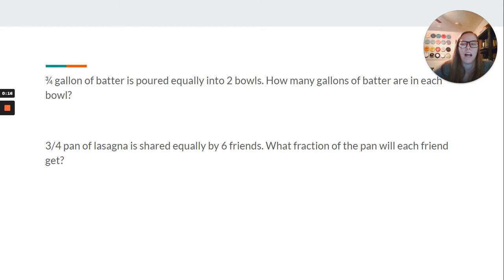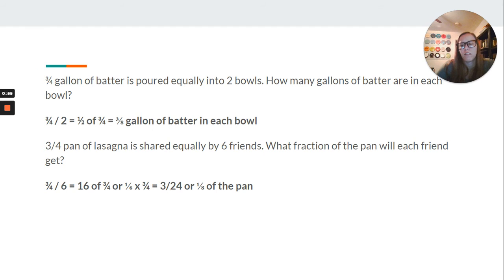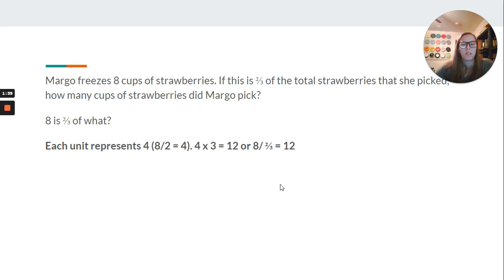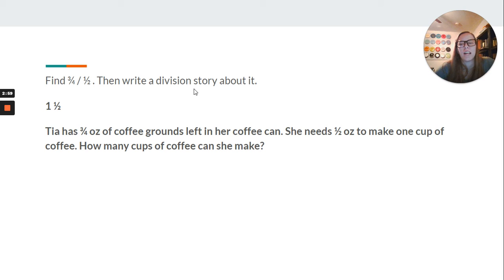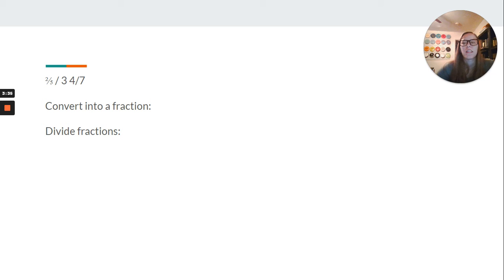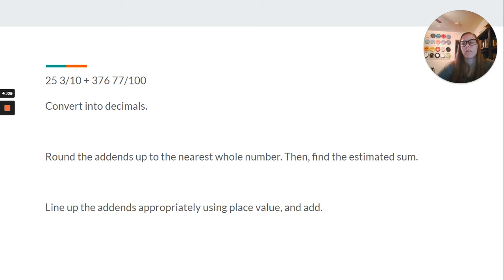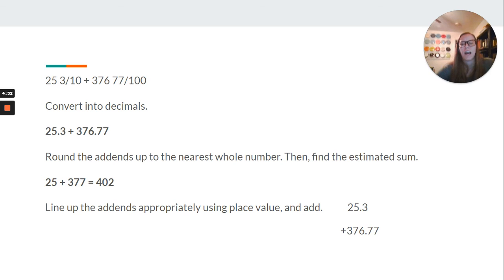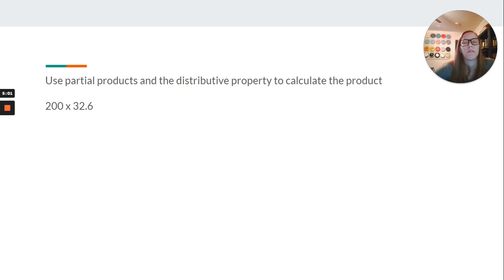6 - Math - Unit 2 Lesson 1-11 Review - December 2, 2020